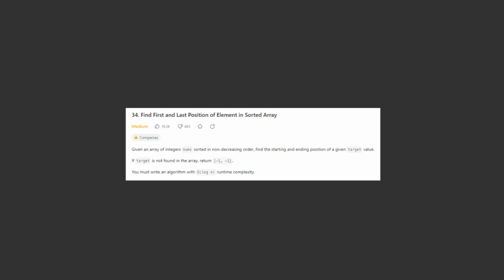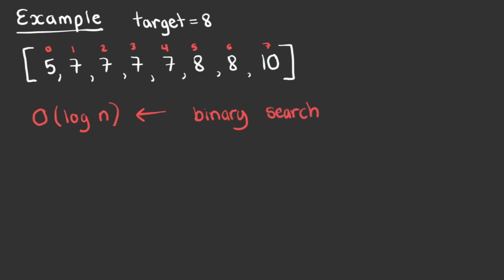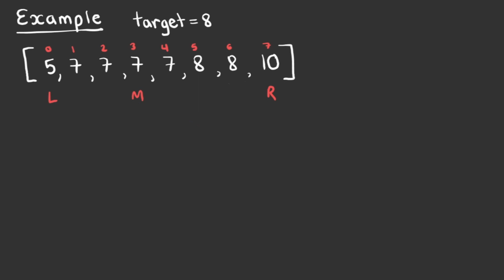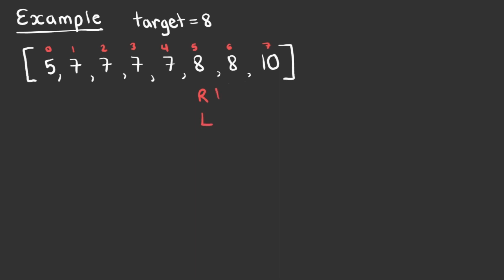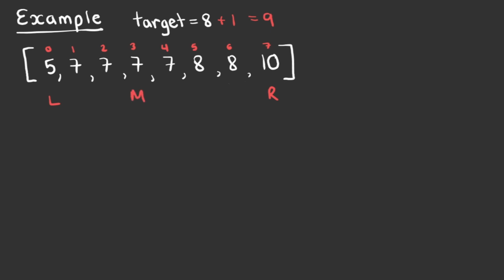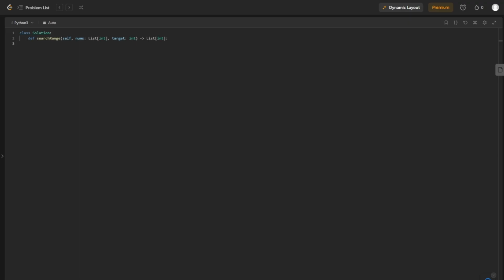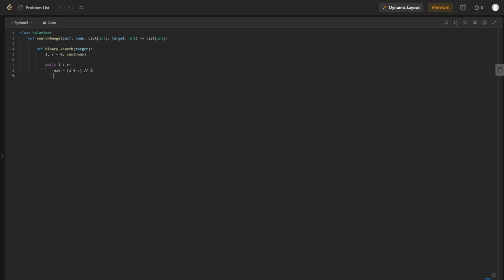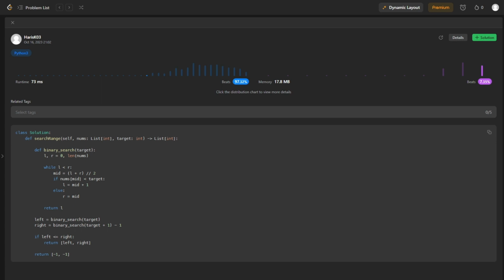LeetCode 34 - Find First and Last Position of Element in Sorted Array Solution (Optimal)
0:00 - Reading the Problem
0:46 - Example
1:23 - Optimal Solution Explanation
8:22 - Coding Optimal Solution